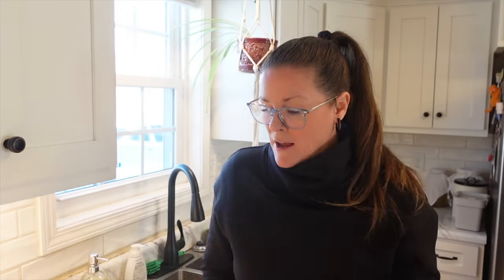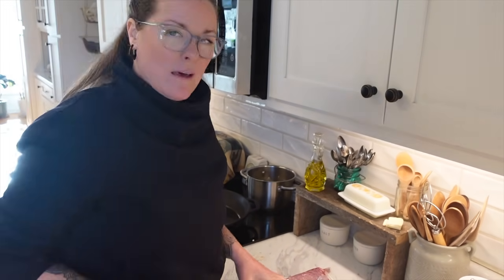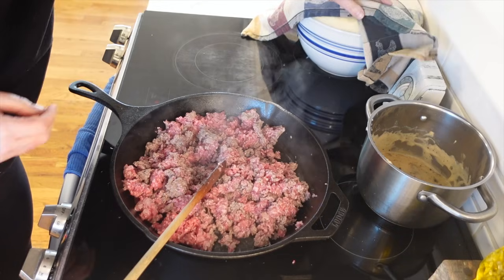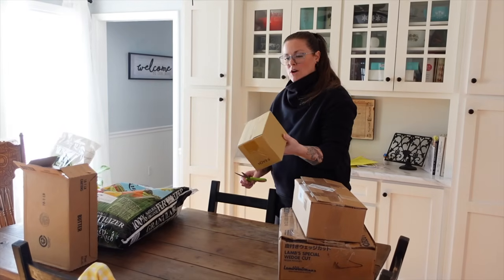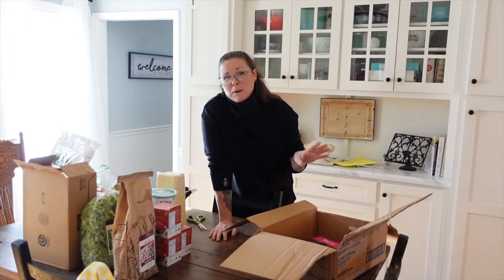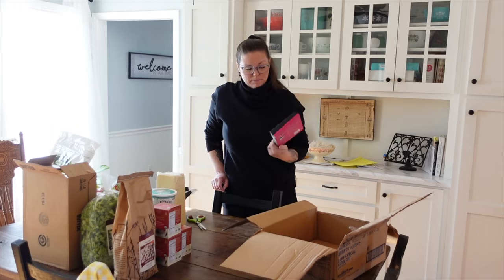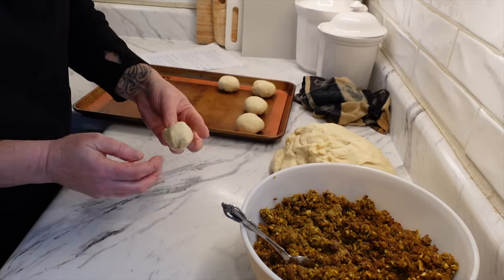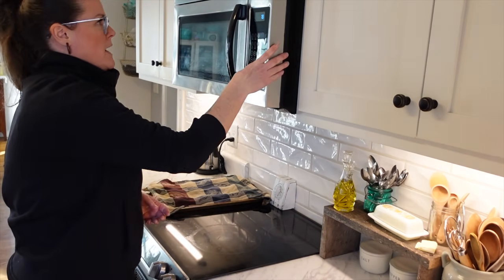Pantry challenge Day 17 & Azure Standard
Krista

Here are some of my favorite things I use in my Kitchen :

My Hand blender :

Brown Sugar Bear :

Dough Whisk :

Wood Handle Fish Spatula :

Meat Masher / Chopper :

Microplane Classic Zester Grater :

Silicone baking mats :

Presto 23-Quart Pressure Canner :

Water Bath canner I use :

Canning tools :

My Vanilla Bottle :

MY favorite Sourdough Cookbook :

Joy of Cooking Cookbook :

Bootstrap Farmer 1020 Trays - Extra Strength (Garden trays I use and LOVE) :

Garden pots I use and love :